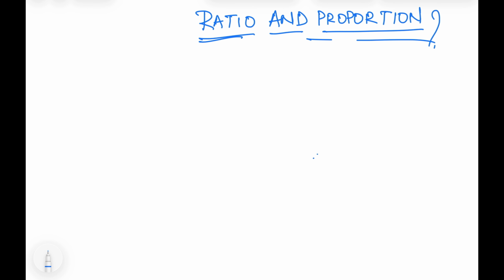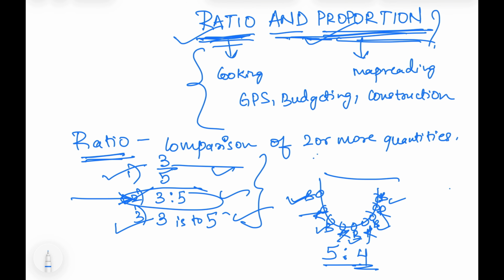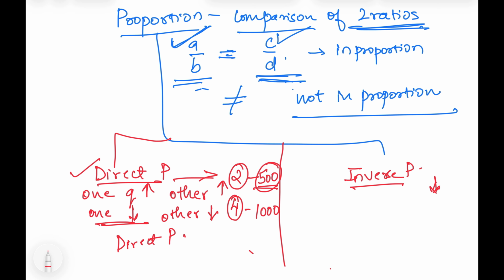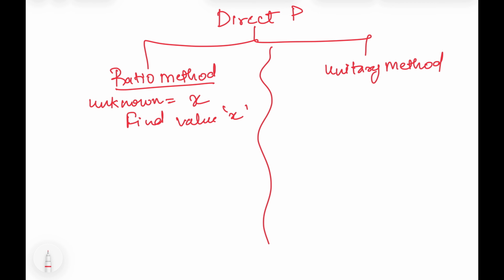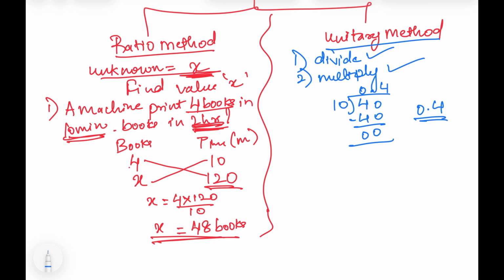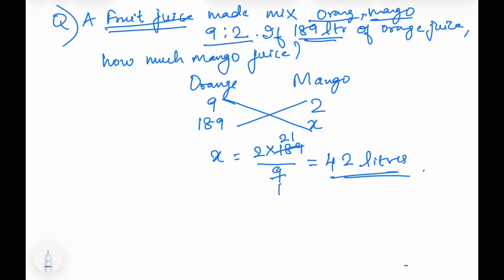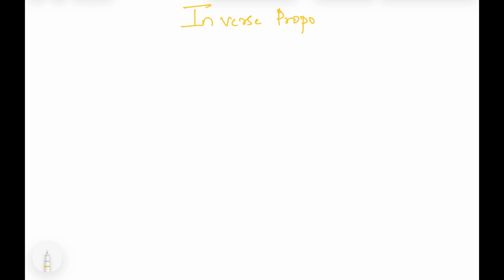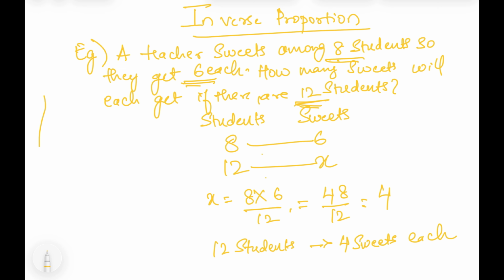Math | IGCSE | Grade 9 | Grade 10 | Ratio and Proportion | Learn math with Priti | Math made easy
Welcome to Learn Math with Priti! 🌟
In this IGCSE Grade 9 Maths lesson, you'll learn Ratio and Proportion in a simple and easy-to-understand way with step-by-step explanations and solved examples.
📚 In this video, you'll learn:
✅ What is Ratio and Proportion?
✅ Direct Proportion
✅ Inverse Proportion
✅ Solving Direct Proportion using the Ratio Method
✅ Solving Direct Proportion using the Unitary Method
✅ Dividing a Quantity in a Given Ratio
This lesson is perfect for IGCSE Grade 9 students, revision before exams, and anyone who wants to strengthen their understanding of ratio and proportion.